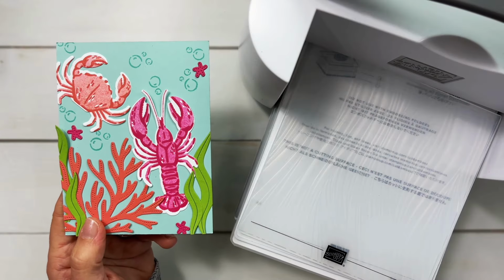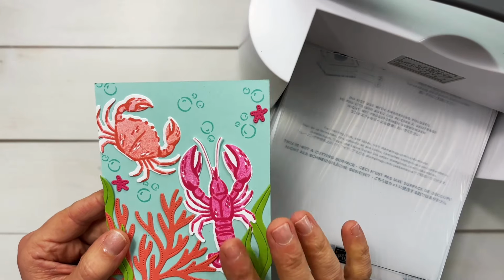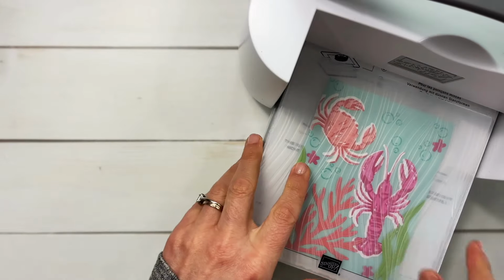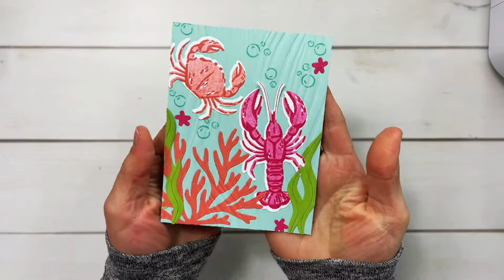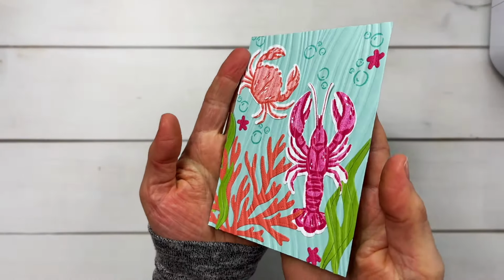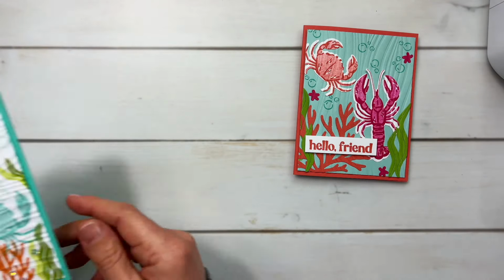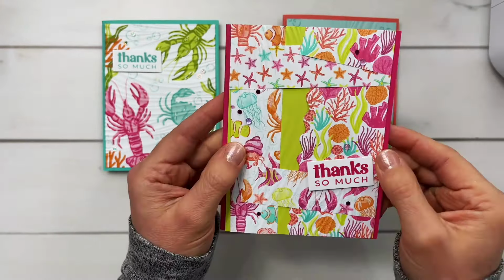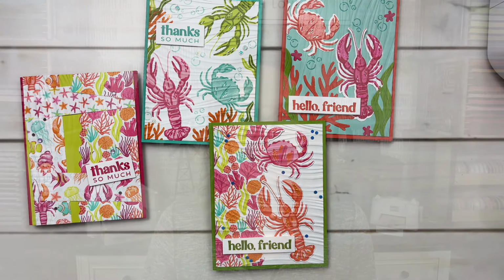A New Way To Emboss!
Watch along for a new way to use your embossing folders!

• Friends Of The Ocean 12" X 12" (30.5 X 30.5 Cm) Designer Series Paper [164684]